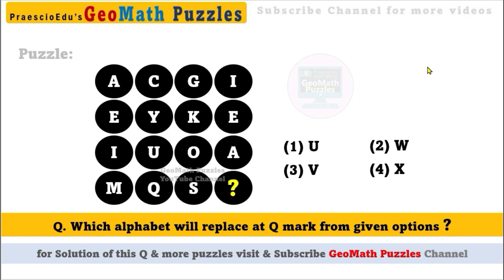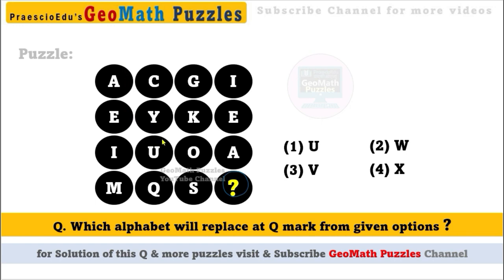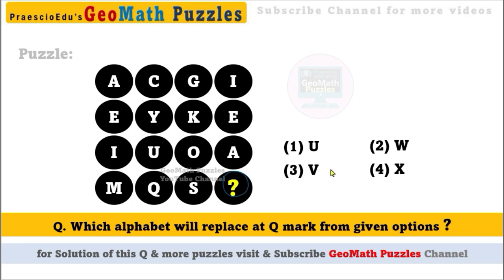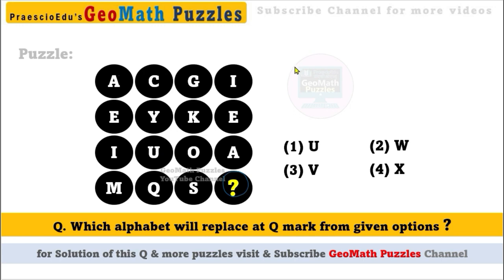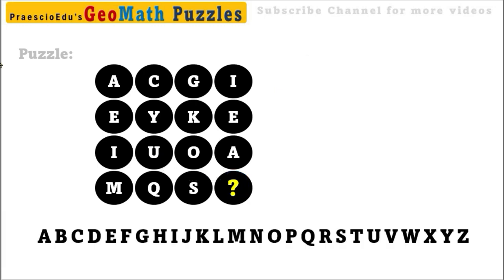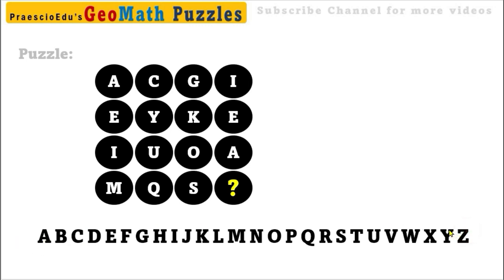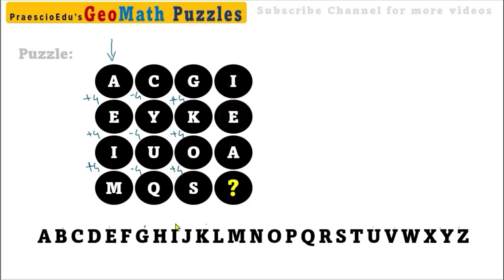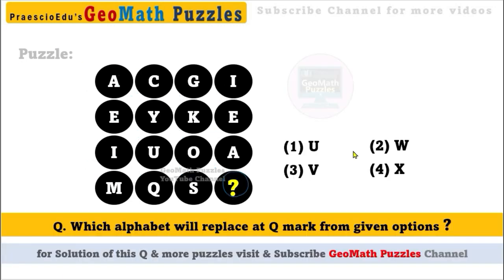How to Solve Find correct alphabet to replace question mark ? many puzzles will upload in GeoMath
Solve Quadratic Equation by two methods How to Puzzle NTSE Talent search exam SSC IBPS scholarship